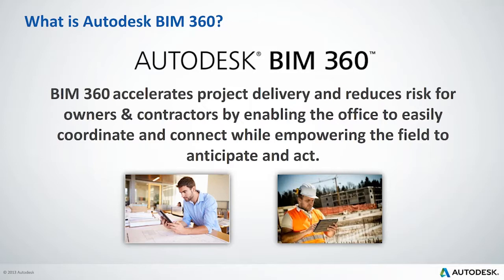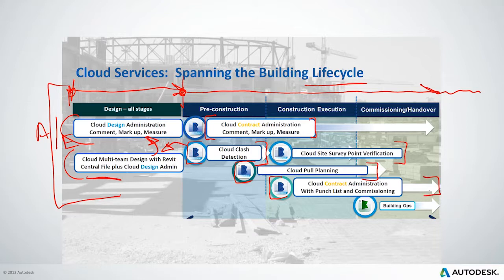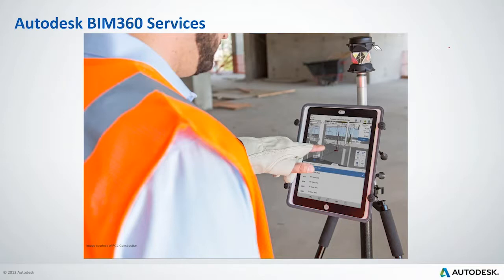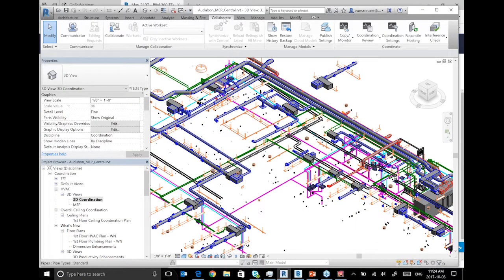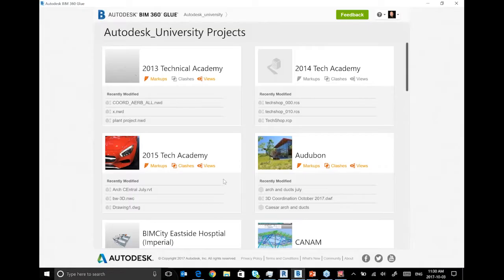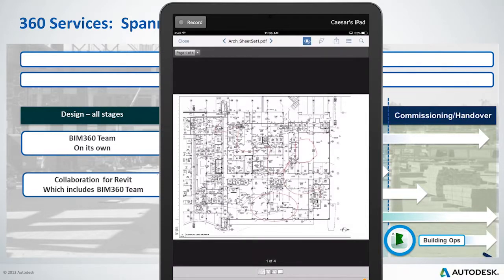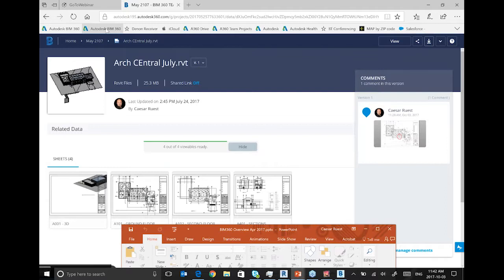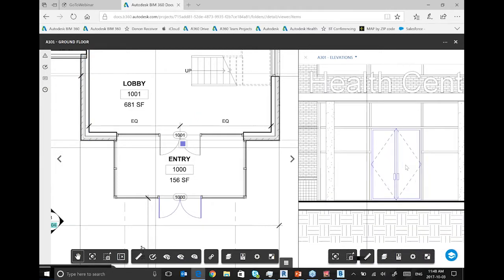Explore Centralized Platform for AEC Collaboration Using Autodesk BIM 360 Webinar - October 3, 2017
Review our webinar with Caesar Ruest, Autodesk Construction Solutions Advisor, as we discuss the utilization of BIM 360 to empower those in the field to better anticipate and act, and those in the back office to optimize and manage all aspects of construction performance.

BIM 360 enables design teams a central location to communicate, view, markup and review 2D and 3D project design files from anywhere - simply using a web browser to a mobile device.